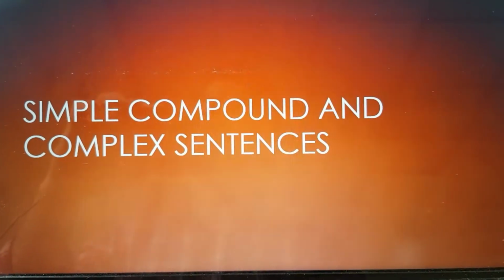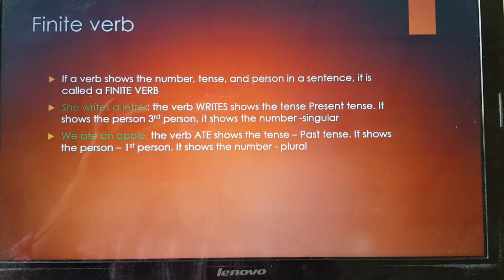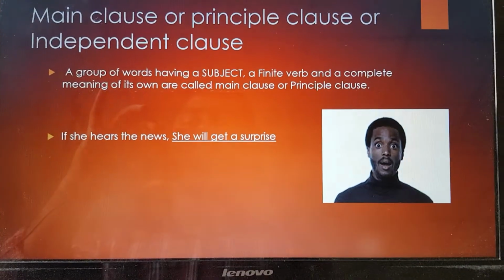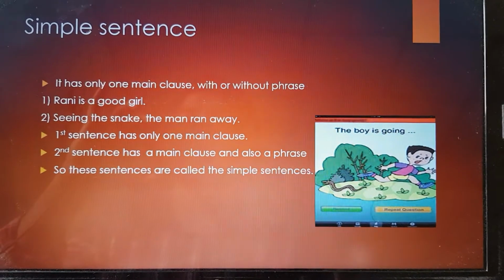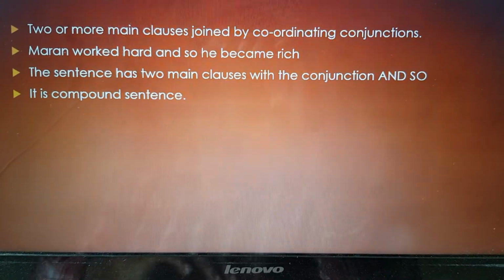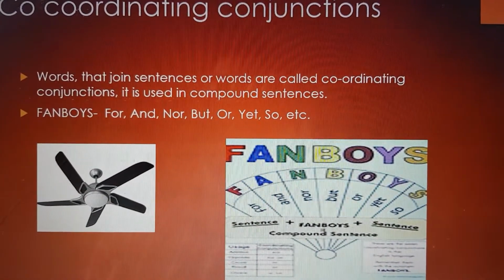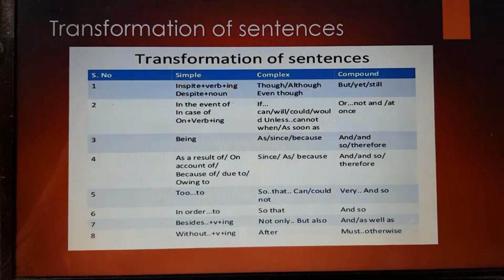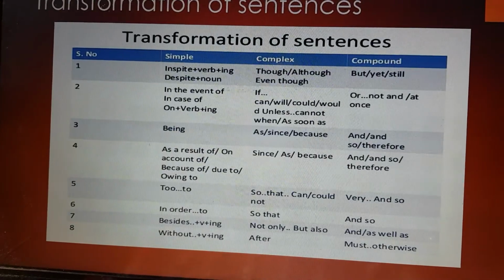Simple complex compound